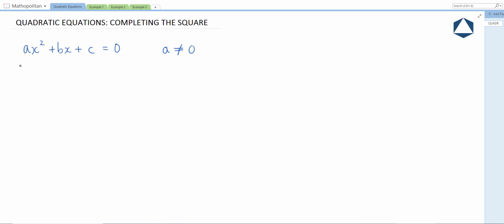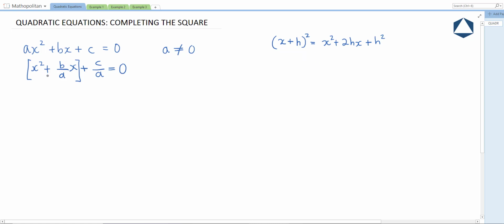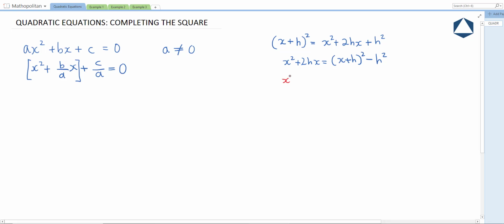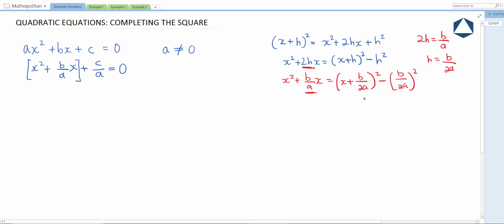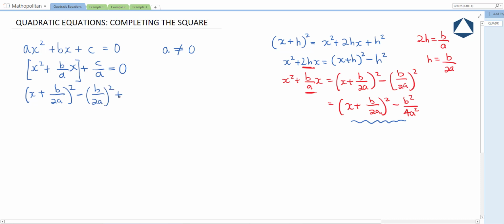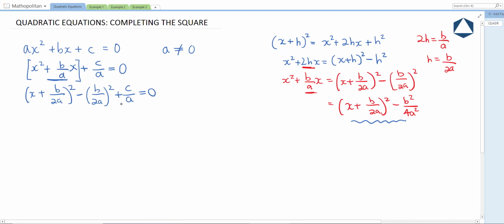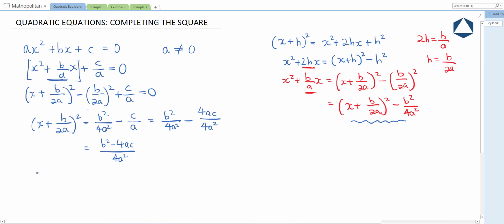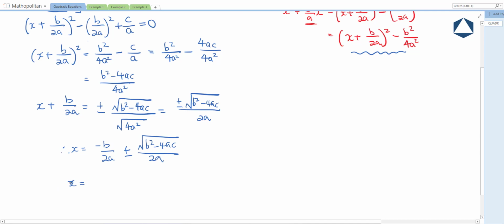Quadratic Equations: Completing the Square (0)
Use the method of completing the square to derive the formula for solving quadratic equations.

Suitable for those taking Additional Mathematics: SPM (Malaysia) and O-Level.